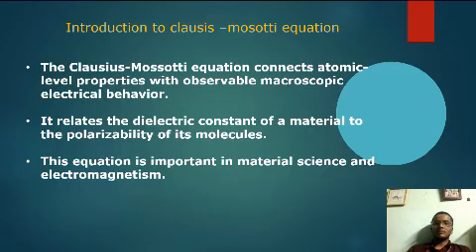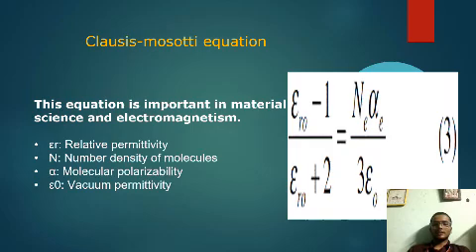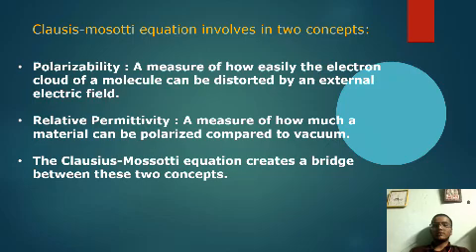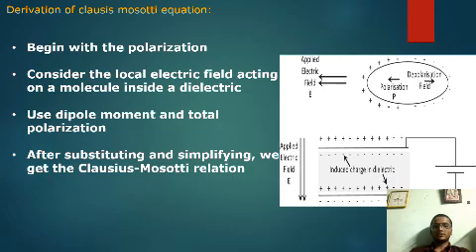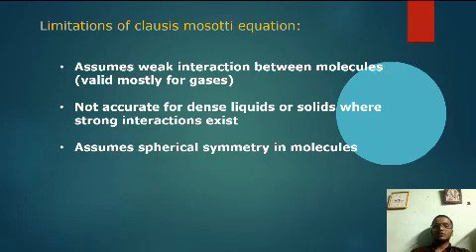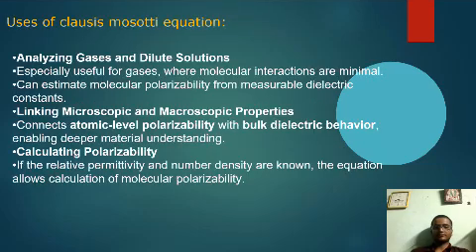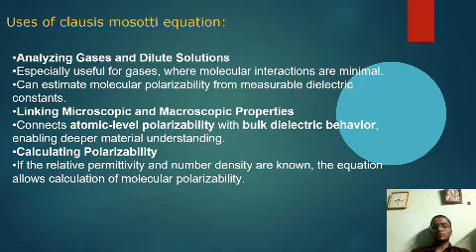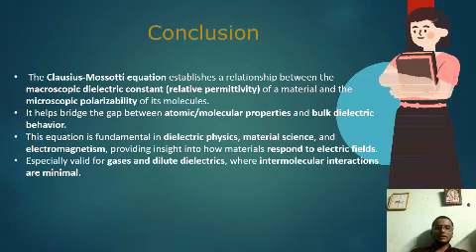20 April 2025